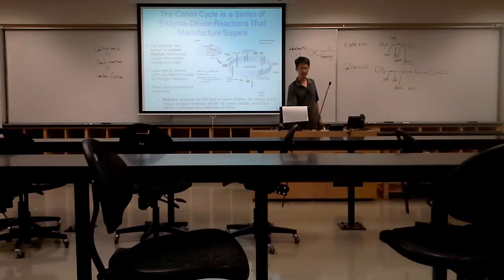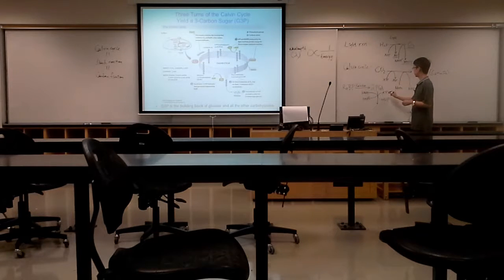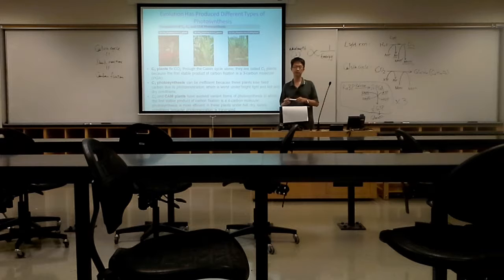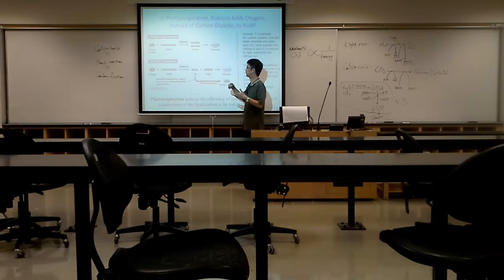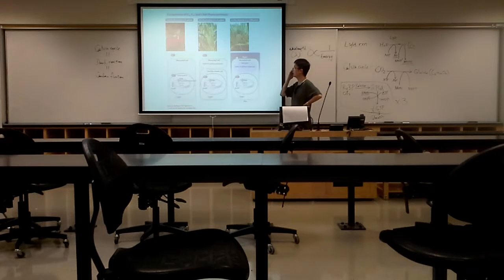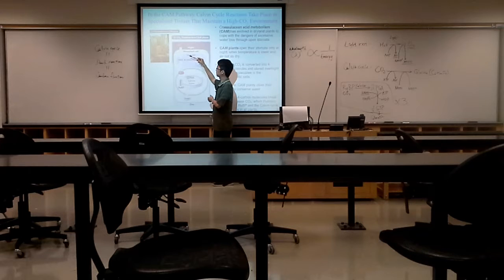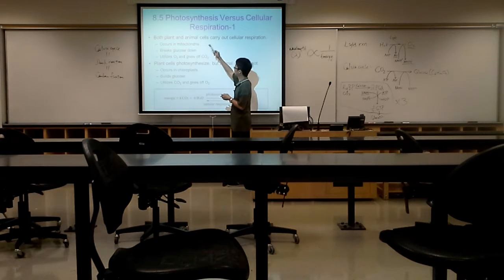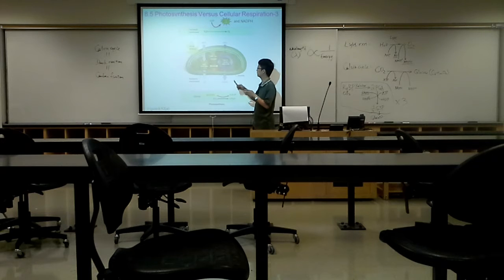Phtotsynthesis part 2 of 2